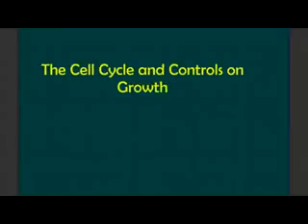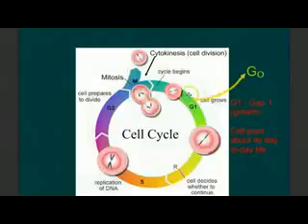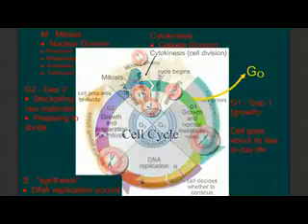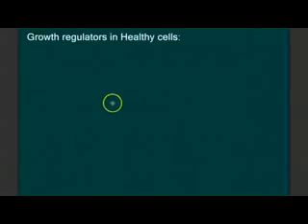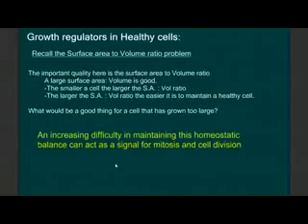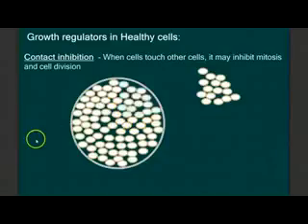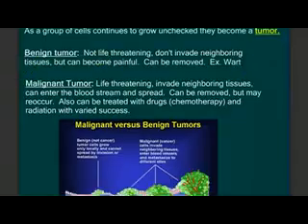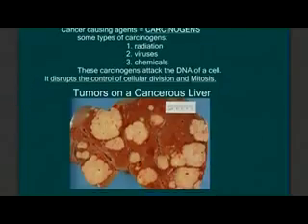The Cell Cycle and Controls on Growth